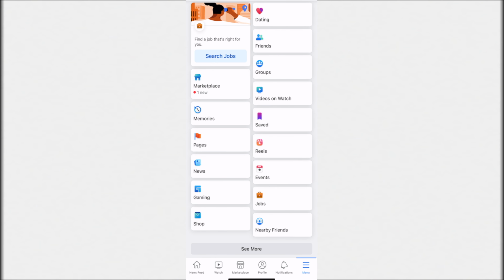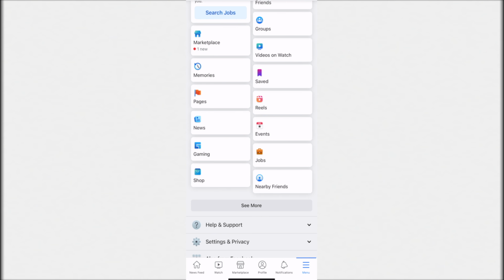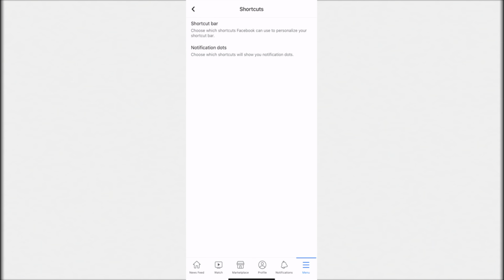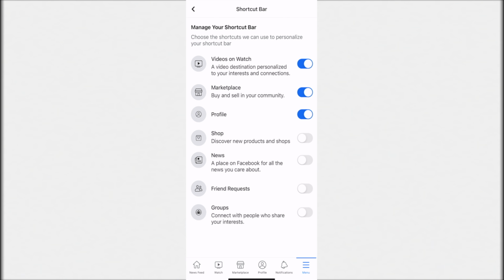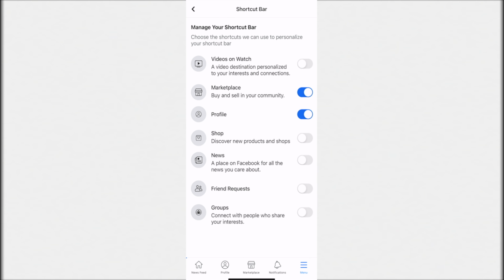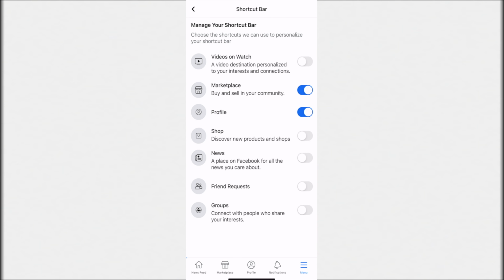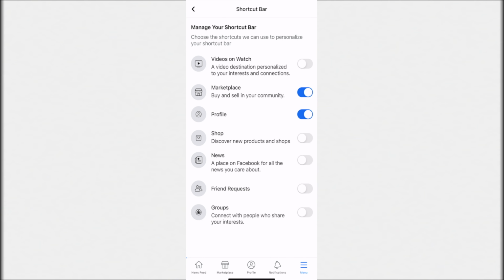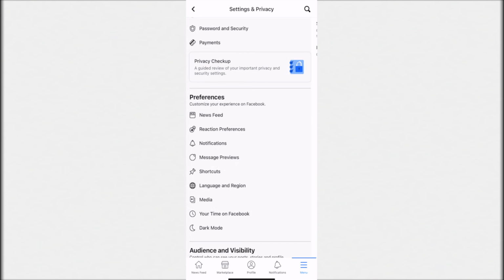How To Customize Facebook Shortcut Bar (Facebook Mobile App)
Want to make your Facebook mobile experience more personalized and efficient? *Customizing your shortcut bar* on the *Facebook mobile app* is a great way to access your favorite features and pages quickly.

In this video, we’ll show you step-by-step how to *customize the shortcut bar* on Facebook for both *iPhone* and *Android* users. By adjusting your shortcut settings, you can streamline your experience, prioritize important features, and navigate the app with ease. Let’s dive into the process and make your Facebook app work better for you!

## Why Customize Your Facebook Shortcut Bar?

1. *Quick Access to Important Features*: Customizing your shortcut bar lets you place the features you use most right at your fingertips. Whether it’s your *Facebook groups*, *pages*, or *Marketplace*, having everything you need on one screen makes your Facebook experience faster and more convenient.

2. *Personalize Your Experience*: Every Facebook user has different preferences. Customizing your shortcut bar lets you tailor your app to meet your unique needs. If you’re an active *Facebook Marketplace* user or spend a lot of time in *Groups*, customizing the shortcut bar will ensure that these features are always just a tap away.

3. *Save Time and Improve Efficiency*: By adding or removing shortcuts, you eliminate the need to scroll through endless menus to find what you need. This small change can save you a lot of time, especially when you use Facebook frequently.

## How to Customize Your Shortcut Bar on the Facebook Mobile App

1. *Open the Facebook App*: Start by opening the *Facebook mobile app* on your smartphone.

2. *Navigate to Your Shortcut Bar*: On your homepage, you’ll see the shortcut bar at the top of your screen, typically below your profile picture and navigation buttons.

3. *Edit Your Shortcuts*:
   - *iPhone*: Tap on the *three horizontal lines* (menu icon) in the bottom right corner of the screen, scroll down, and tap on *Settings & Privacy*, then *Settings*. Under *Preferences*, select *Shortcuts* to edit.
   - *Android*: Tap the *three horizontal lines* (menu icon) in the top right corner, scroll down to *Settings & Privacy*, then tap *Settings*. From there, select *Shortcuts* to edit your shortcut preferences.

4. *Add or Remove Shortcuts*: You’ll see a list of available features. Simply tap on the ones you want to add or remove from the shortcut bar. You can include *Pages*, *Groups*, *Marketplace*, and more.

5. *Save Your Changes*: Once you're satisfied with your selections, tap *Save* to apply the changes. Now, your shortcut bar will be customized according to your preferences!

## Additional Tips

- *Rearrange Shortcuts*: Some users may also have the option to *rearrange* the order of the icons on their shortcut bar by holding and dragging them into position.

- *Stay Updated*: Keep your app updated, as Facebook frequently introduces new features that could enhance the customization options available.

By following these simple steps, you’ll have a *customized shortcut bar* that fits your needs and makes navigating the *Facebook app* easier than ever.